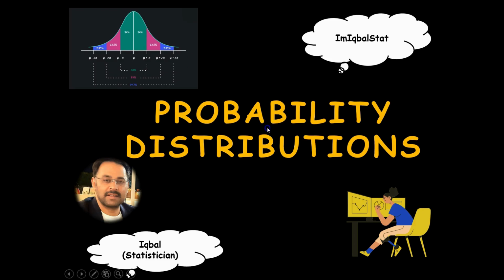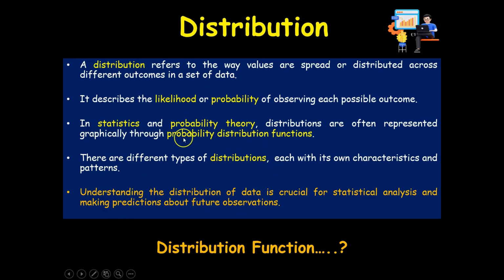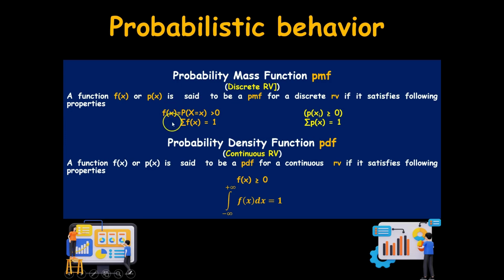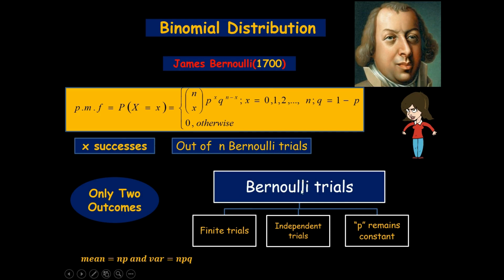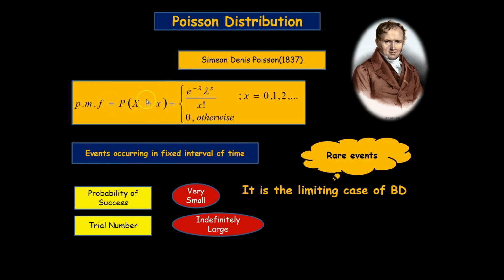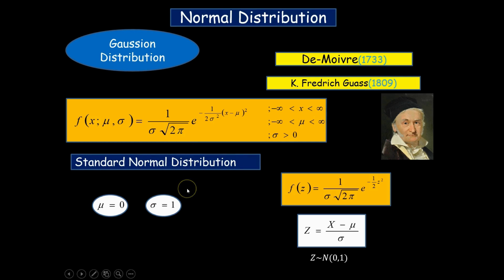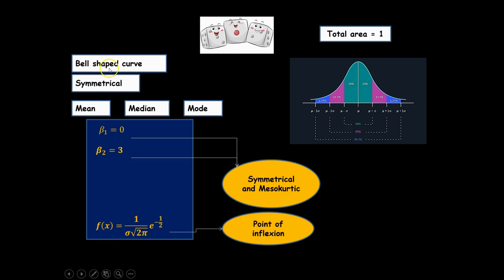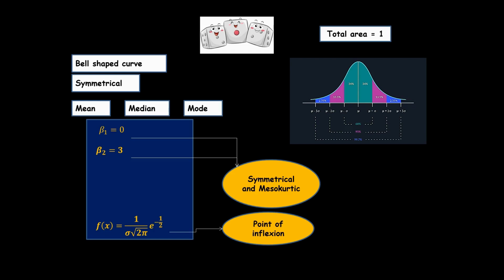Probability distributions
Probability distributions are mathematical functions that describe the likelihood of different outcomes in a sample space. They are fundamental in probability theory and statistics, providing a way to model uncertainty and randomness in various processes. There are two main types of probability distributions: discrete and continuous.
Discrete Probability Distribution:
Probability Mass Function (PMF): Describes the probabilities of discrete random variables. It gives the probability of each possible outcome.
Examples include the Bernoulli distribution (for binary outcomes), binomial distribution (for a fixed number of independent Bernoulli trials), and Poisson distribution (for the number of events occurring in fixed intervals).
Continuous Probability Distribution:
Probability Density Function (PDF): Describes the probabilities of continuous random variables. The probability of any individual outcome is zero, and instead, we look at the probability of the variable falling within a range.
Examples include the normal distribution (bell curve), uniform distribution, and exponential distribution.
Here are a few common probability distributions:
Normal Distribution (Gaussian Distribution):
Describes a symmetric bell-shaped curve. Many natural phenomena follow this distribution due to the central limit theorem.
Uniform Distribution:
Describes a situation where all outcomes are equally likely. Each value in the range has the same probability.
Exponential Distribution:
Describes the time between events in a Poisson process, where events occur continuously and independently at a constant average rate.
Binomial Distribution:
Describes the number of successes in a fixed number of independent Bernoulli trials with the same probability of success.
Poisson Distribution:
Describes the number of events occurring in fixed intervals of time or space, assuming events happen with a known constant mean rate and are independent.
Gamma Distribution:
Generalizes the exponential distribution and is often used to model waiting times.
Understanding and using probability distributions are crucial in statistics for tasks such as hypothesis testing, confidence interval estimation, and simulation. They provide a formal way to model and analyze uncertainty in various fields, including agriculture, forestry and allied sciences, engineering, economics, and finance.